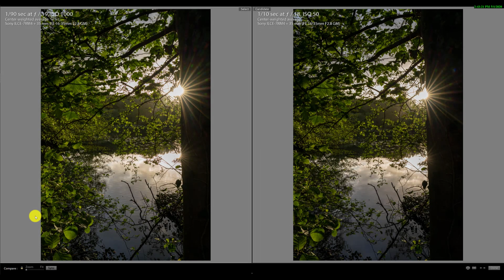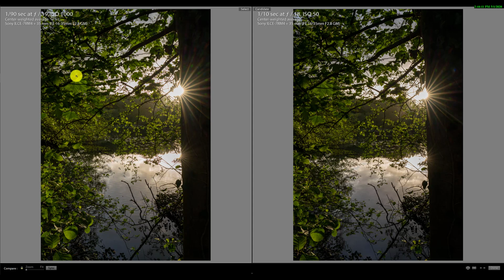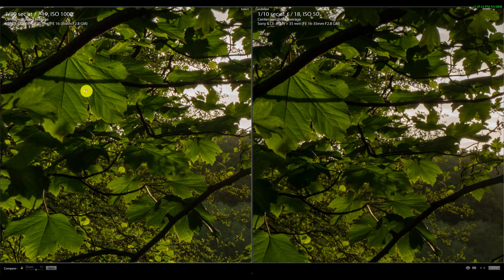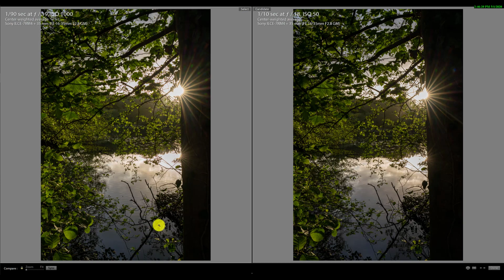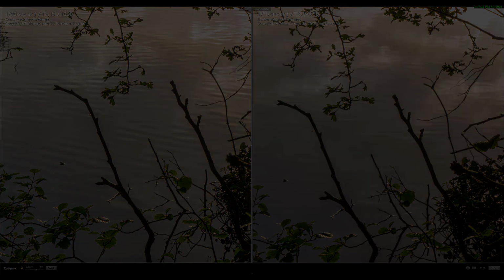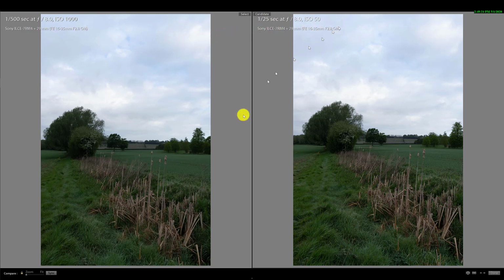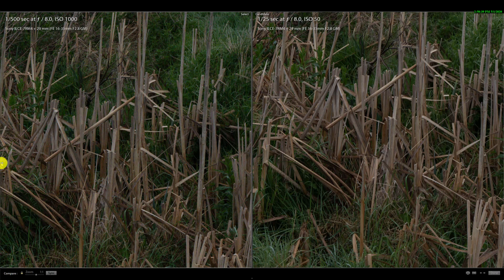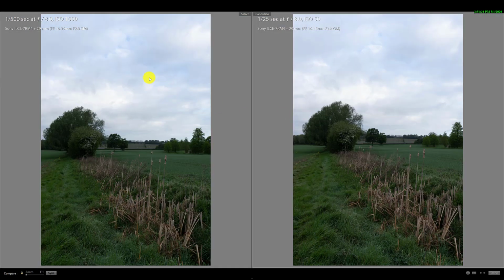Low ISO vs High ISO Image Quality Comparison #85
In the video, I investigate how much noise actually happens with high ISO compares to the same image at low ISO to try and find out if Mr Tony Northrup's recent assertions are correct! This is not a video that is about noise in shadows details!

Equipment :
Sony RX100 Mark7 - vlogging camera
Sirui Tripod
Rode Wireless GO audio